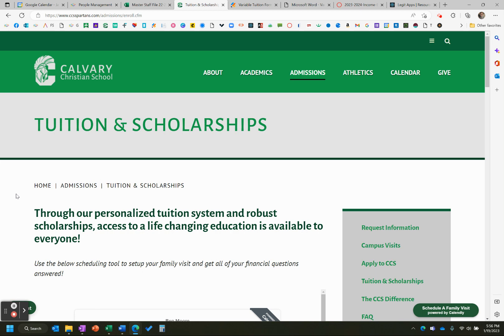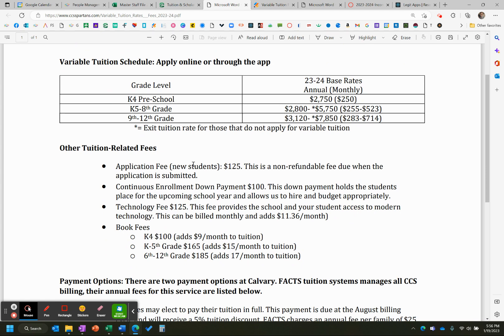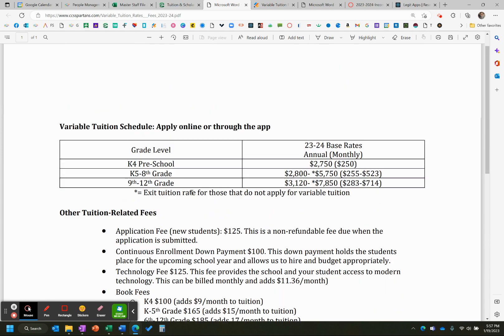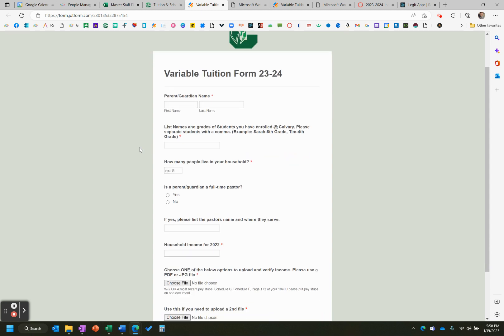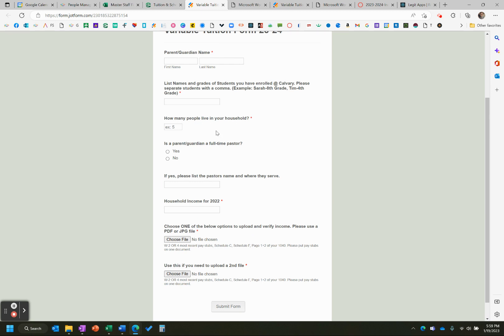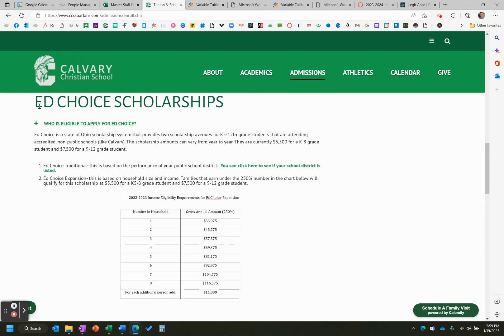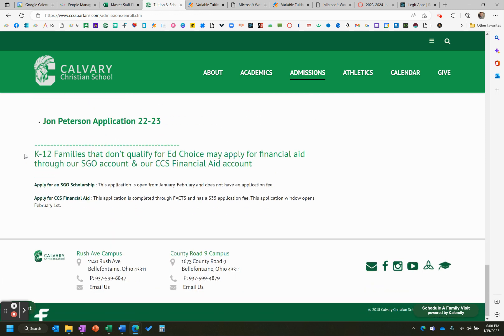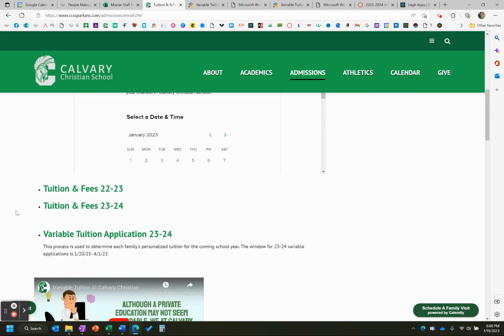Tuition Processes for 23-24